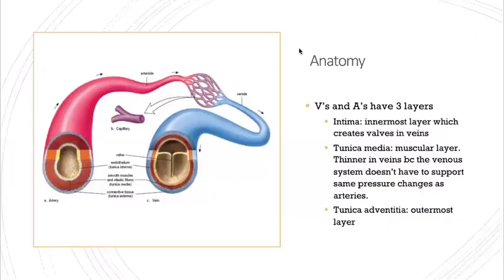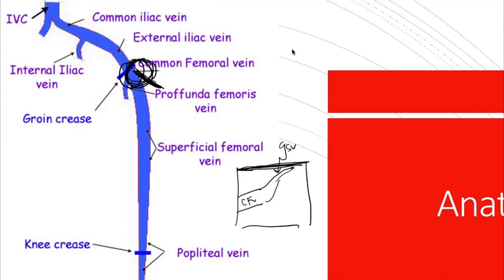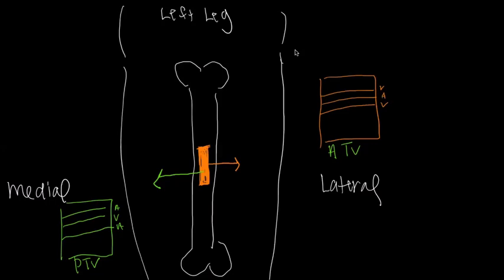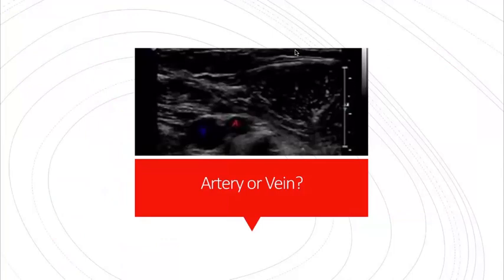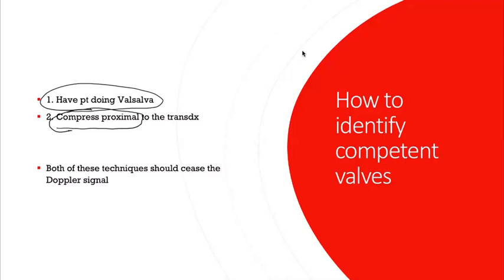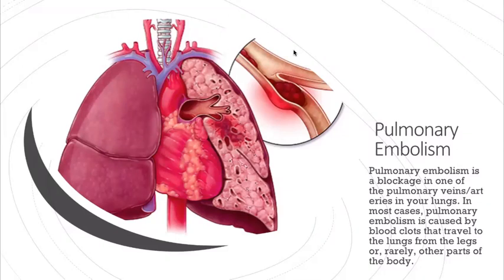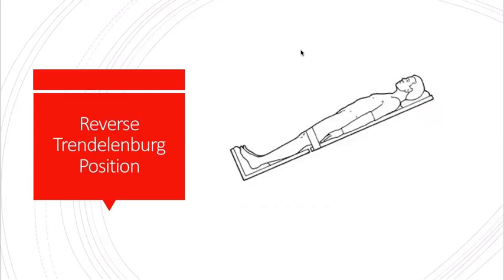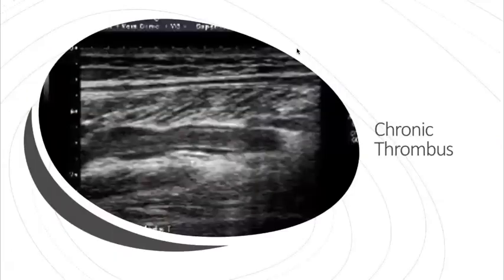Henningsen 2ED CH35 Leg Pain Part 1